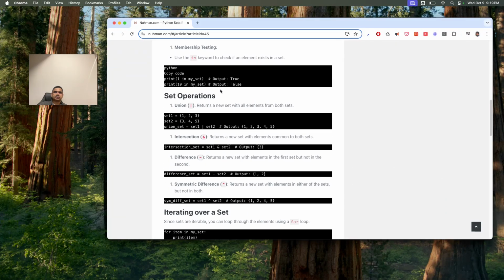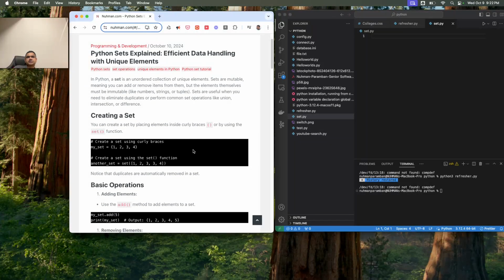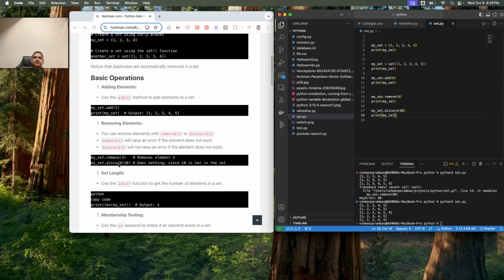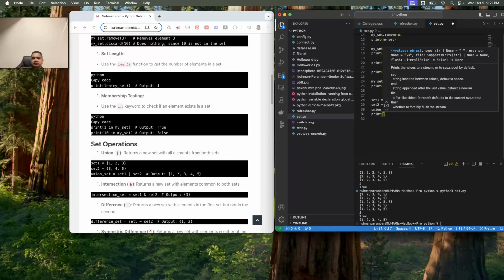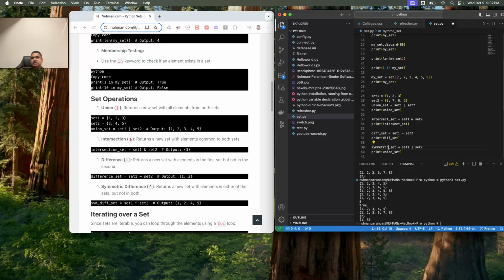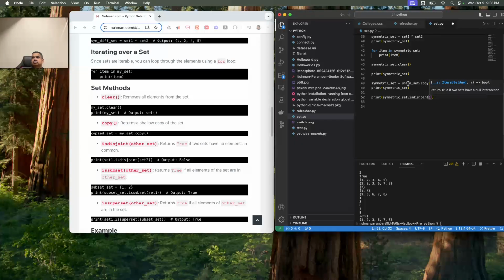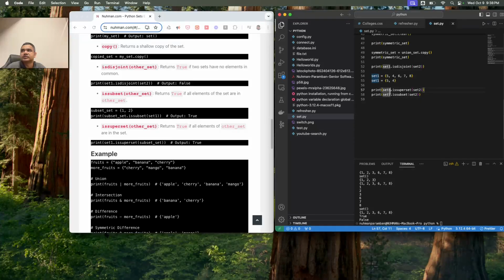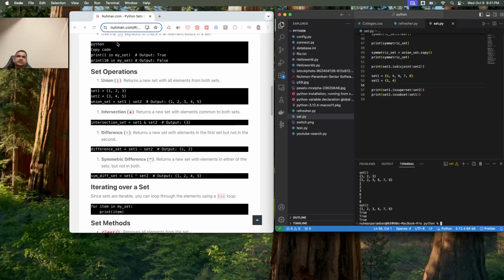Python Sets Explained Efficient Data Handling with Unique Elements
Python sets are unordered collections of unique elements, ideal for eliminating duplicates and performing efficient operations. Key operations include:

Union (|): Combines elements from two sets.
Intersection (&): Returns common elements.
Difference (-): Elements in one set but not the other.
Symmetric Difference (^): Elements in either set but not both.
Common methods include:

add(): Adds an element.
remove() / discard(): Removes an element (with or without error handling).
clear(): Removes all elements.
copy(): Returns a shallow copy.
issubset() / issuperset() / isdisjoint(): Compare sets for subset, superset, or no common elements.